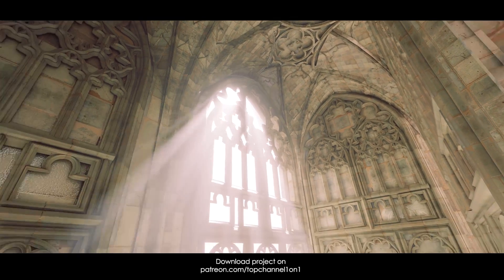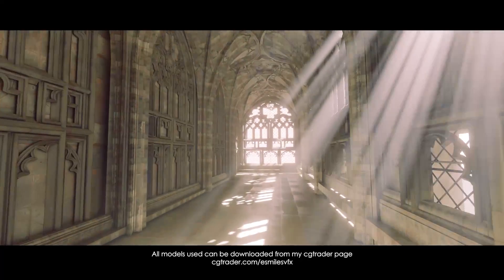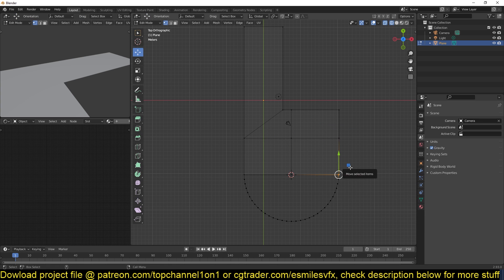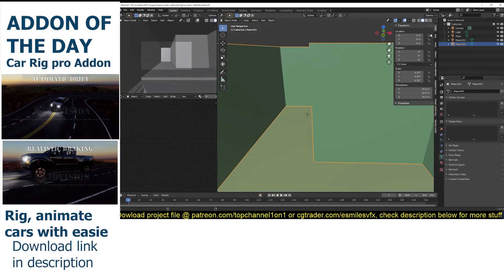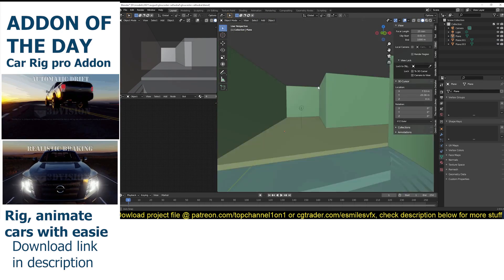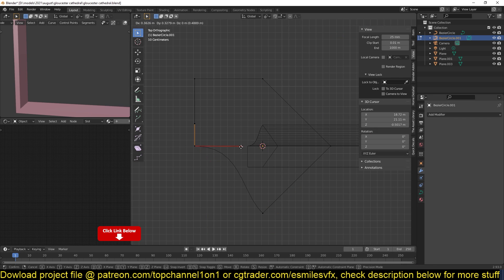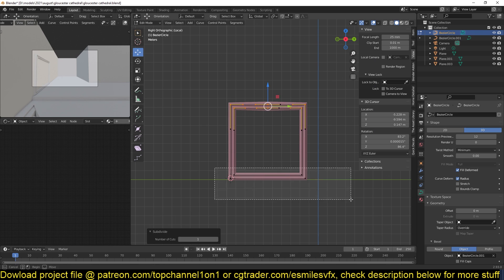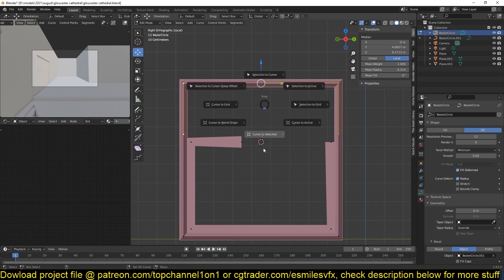how to make a medieval cathedral interior rendered in eeve